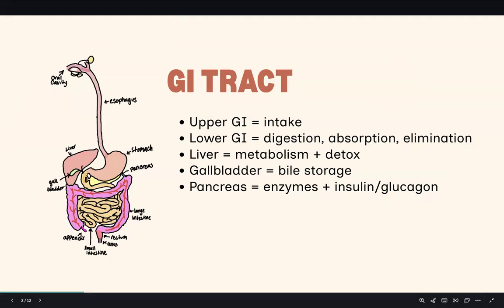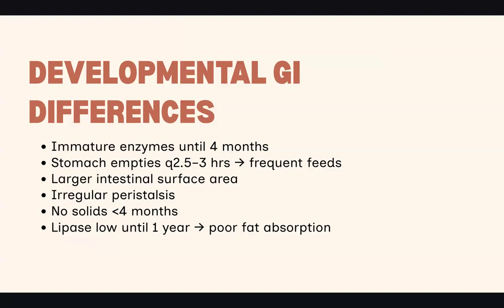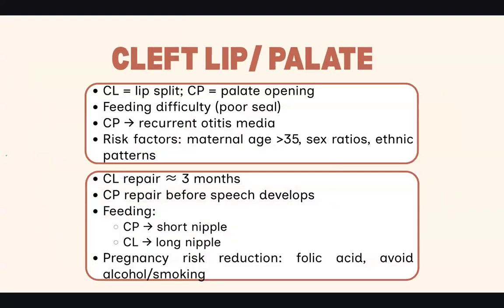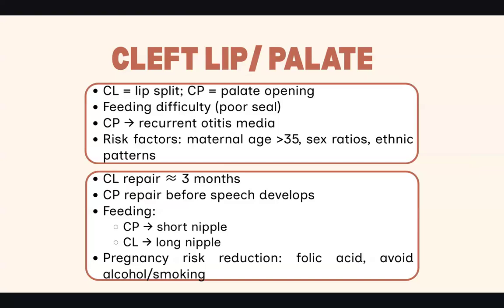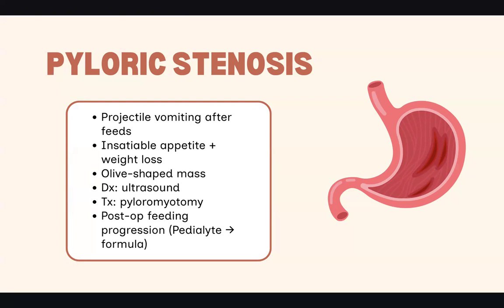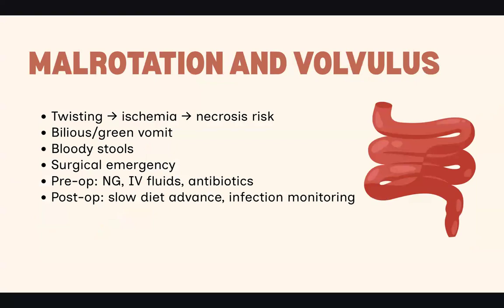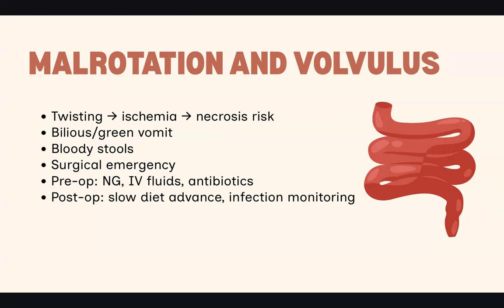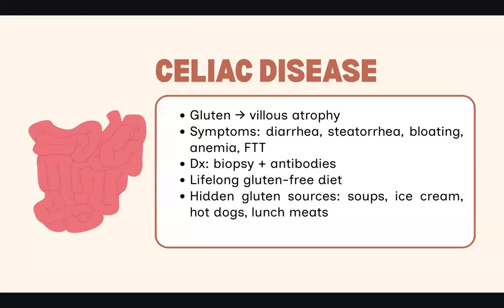Pediatric GI Disorders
Chapter:
00:00 Intro
00:18 GI tract
01:41 Developmental GI differences
03:18 Feeding and Digestion patterns
04:41 Cleft Lip/Palate
07:19 Pyloric Stenosis
09:27 Intussuception
11:17 Malrotation and Volvulus
13:44 Lactose intolerance
14:51 Celiac Disease
17:18 Resources
17:23 Thanks!